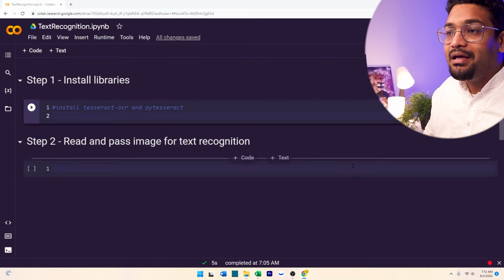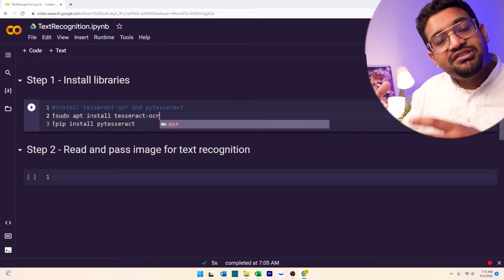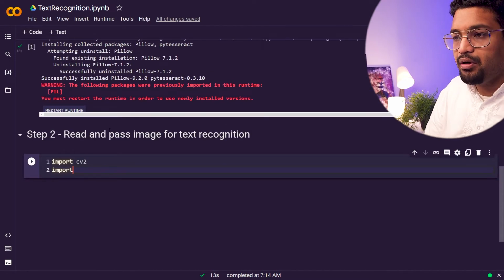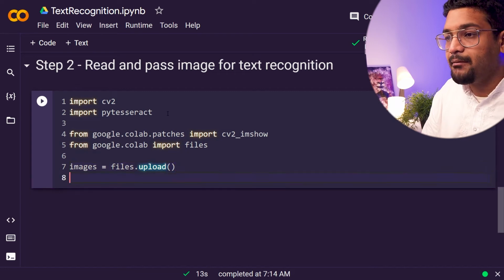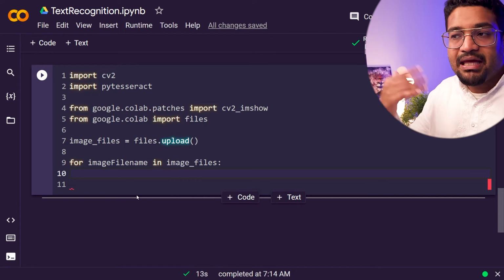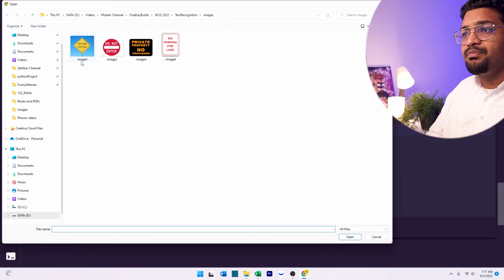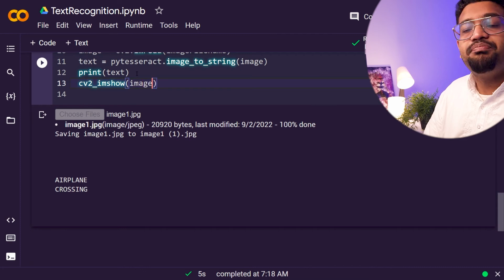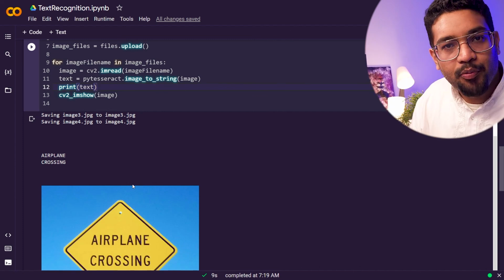Text Recognition from Images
Here we go over a Python application to recognize text from images using Tesseract

💻 General Tech
Dell Tower